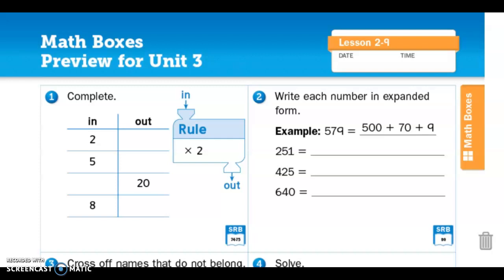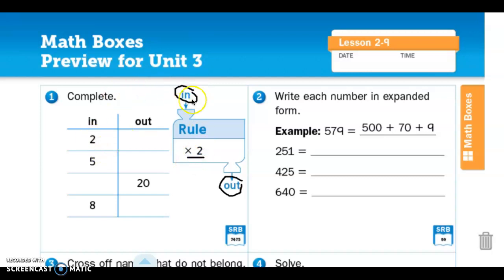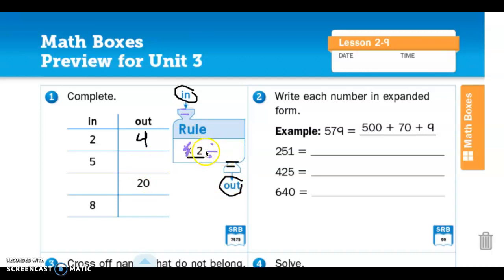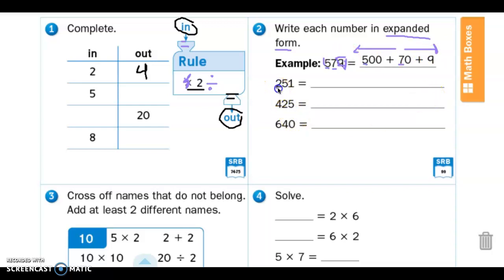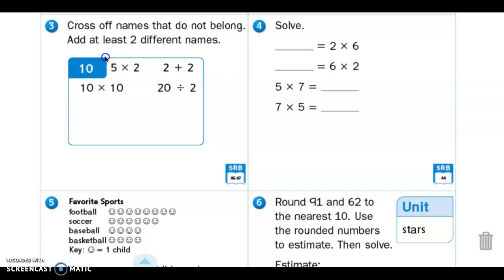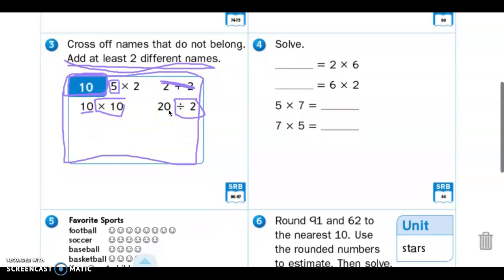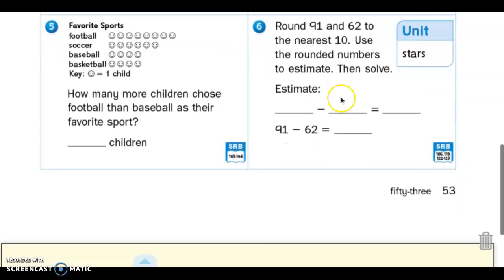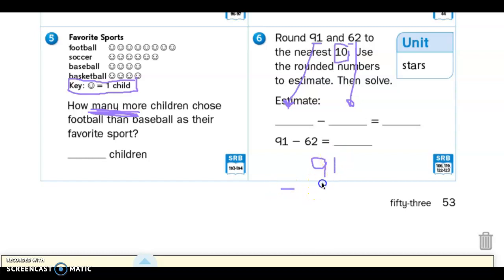2-9 Math Boxes